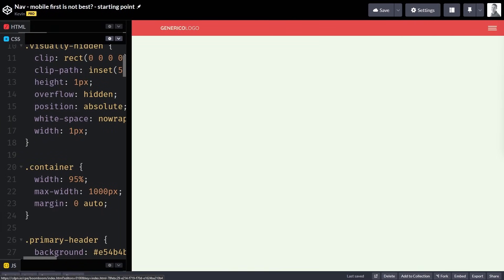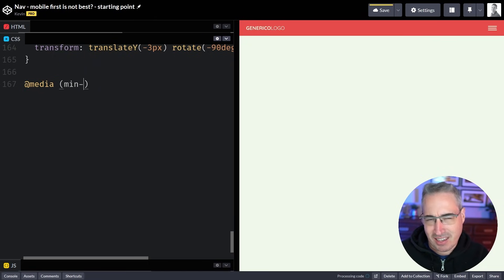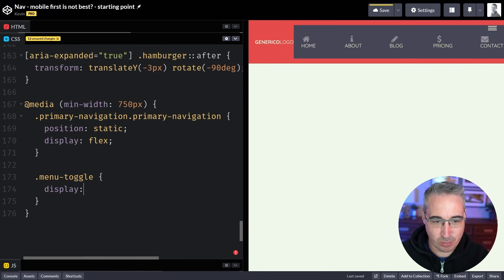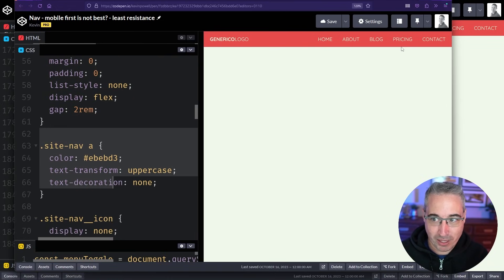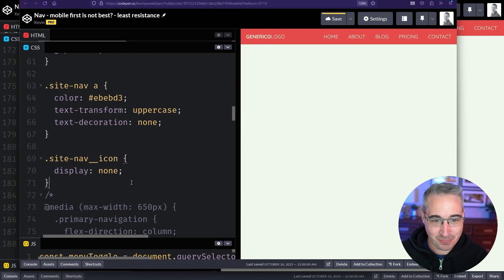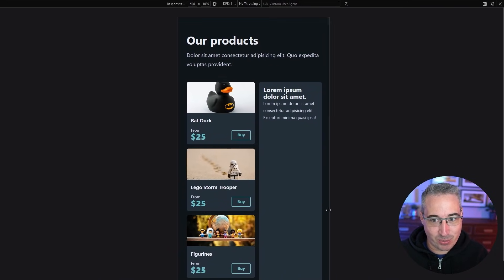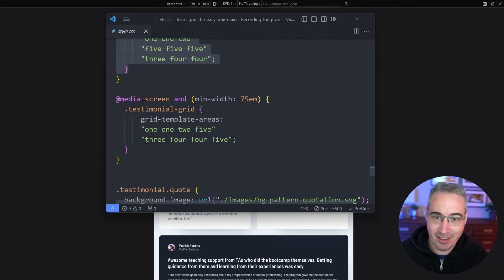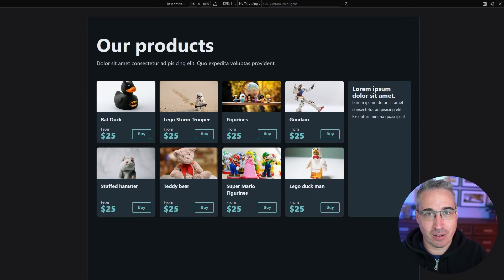The problem with mobile-first CSS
👉 I’ve started a second channel @GeneralMusings for my podcast! You can check out the channel if you prefer YouTube, if you prefer it in podcast form.

Mobile-first is generally accepted as a best practice when it comes to writing CSS, but sometimes it isn’t the best approach. It’s nice to have a black-and-white answer, but like most things, the best solution is often a more nuanced one, so in this video I look at a time I like to use a max-width media query and also talk about when we can do away with media queries all together as well.

⌚ Timestamps
00:00 - Introduction
00:38 - Why mobile-first often is a good approach
02:00 - The path of least resistance
06:05 - Comparing the min- and max-width versions for the navigation
07:50 - Do you even need a media query?
09:20 - Podcast
09:50 - Another example of an intrinsic layout
11:20 - When we need to use media queries